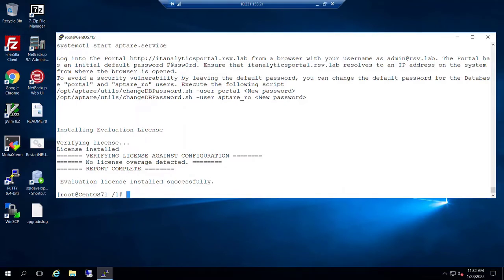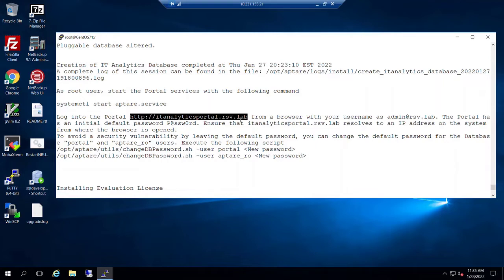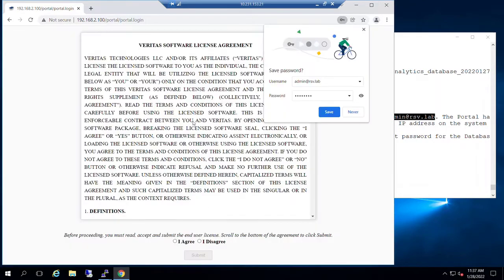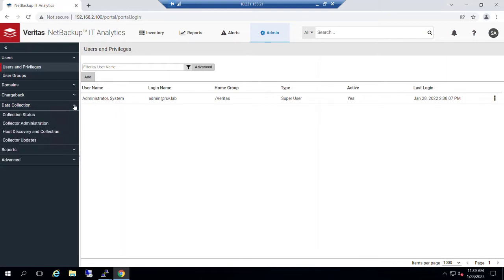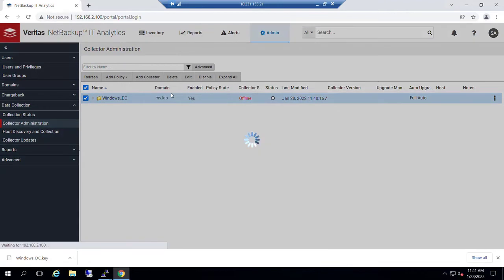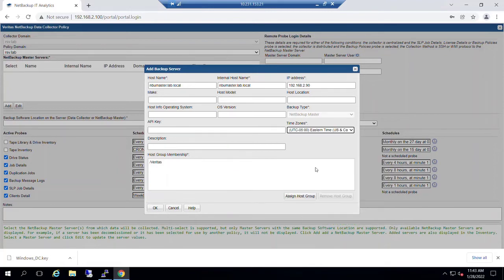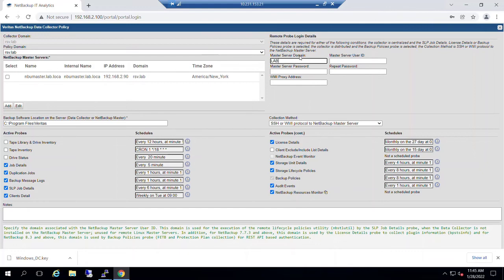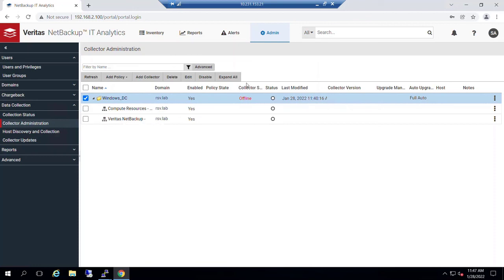NetBackup IT Analytics: Define a Collector, Set Up NetBackup Collection Policy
Initial Login following a fresh installation; Add a collector; Define a NetBackup Collection policy